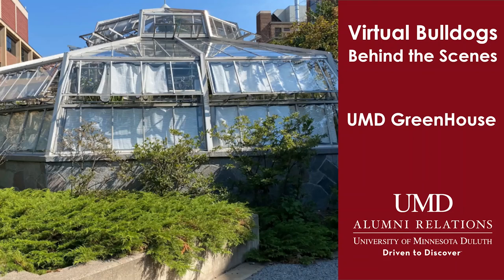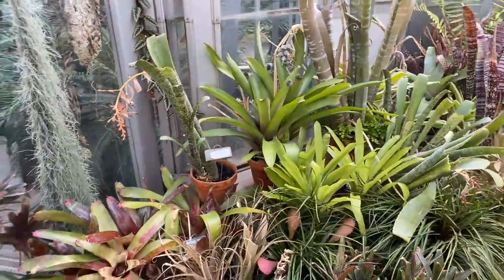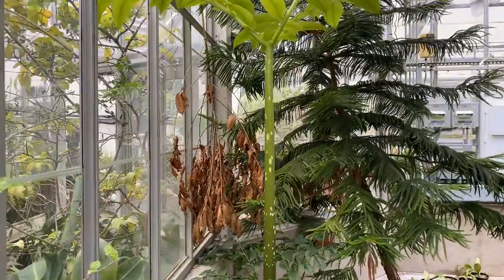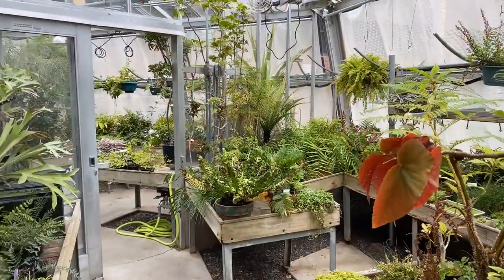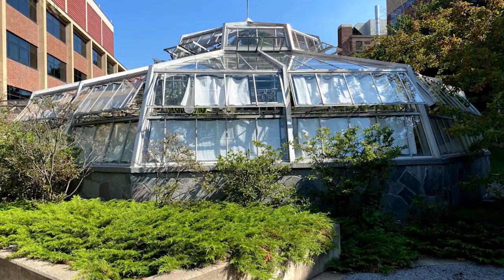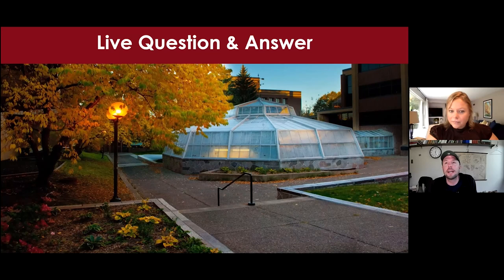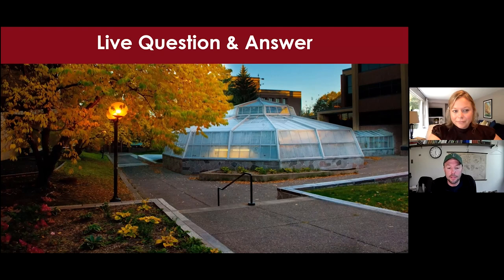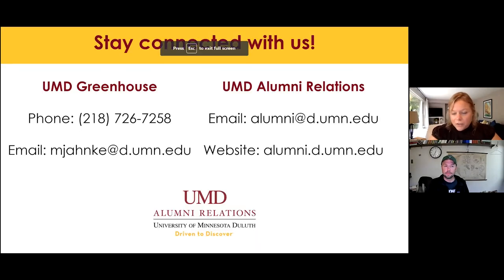Virtual Bulldogs Behind the Scenes: UMD Greenhouse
Join Matthew Jahnke, UMD Greenhouse Manager, for Virtual Bulldogs Behind the Scenes featuring an exclusive look at the UMD Greenhouse and conservatory! Guests will be guided through the tropical plant collection housed at UMD, with a focus on unique, unusual, and rare plants.